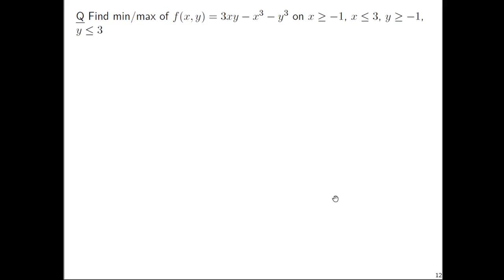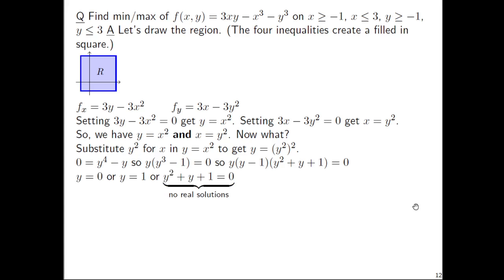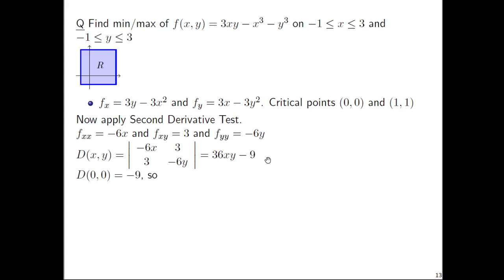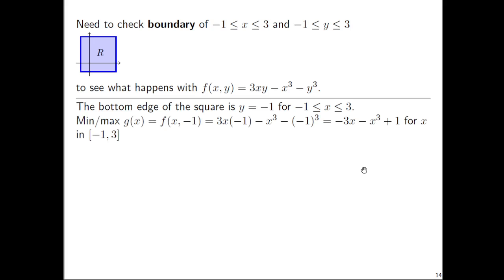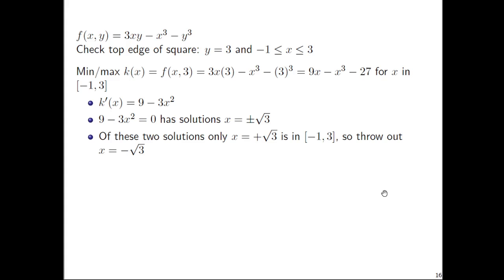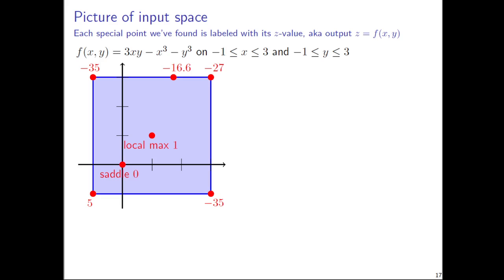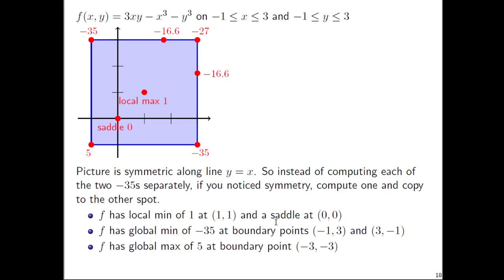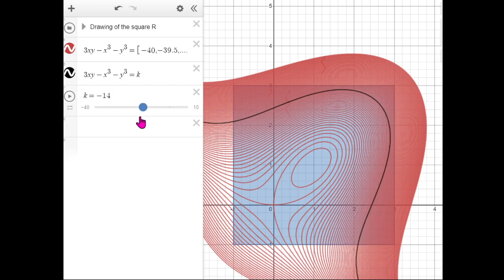310 Day 19 Part 3